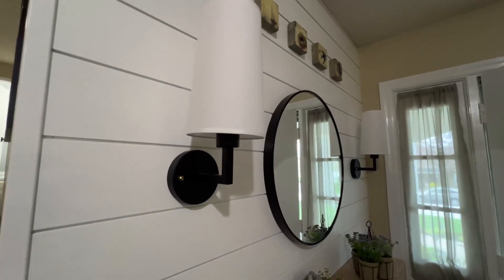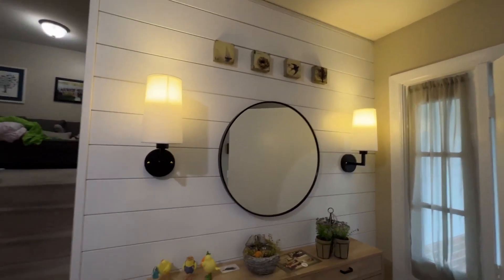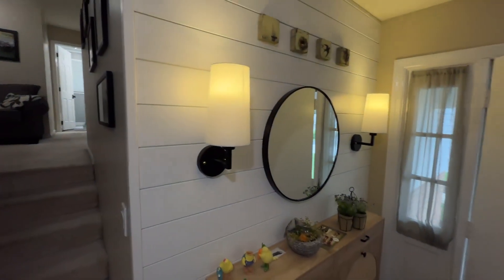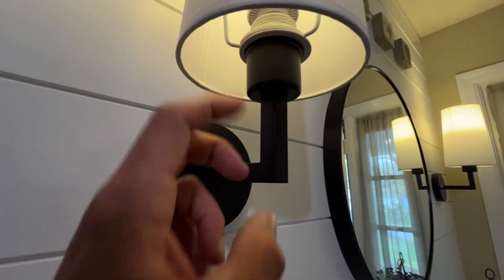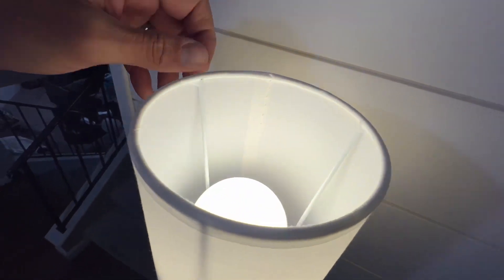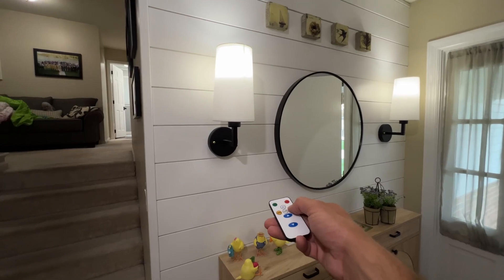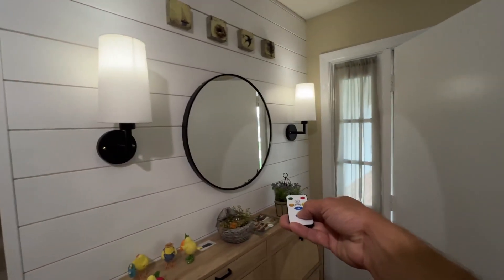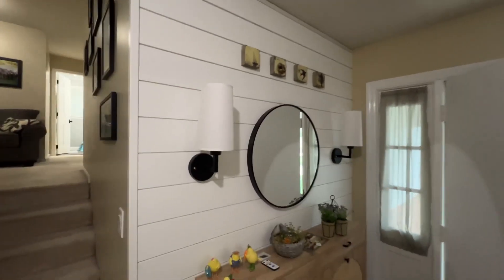Should you buy these YHCD Lampstore Wall Sconces